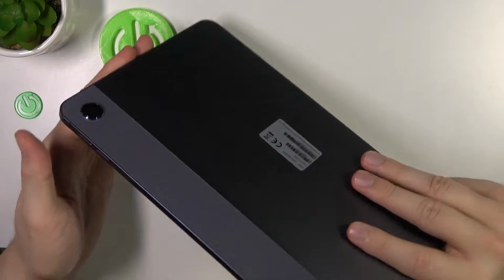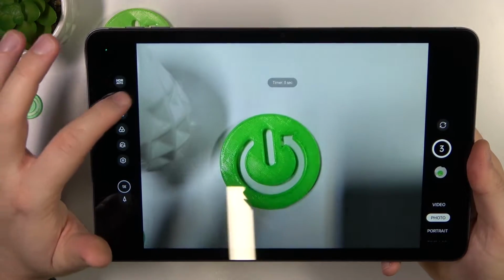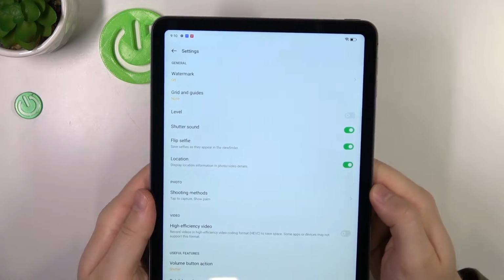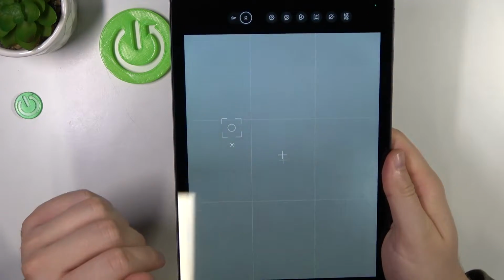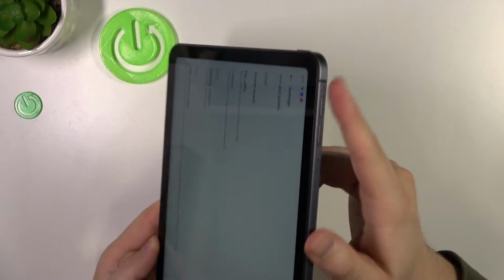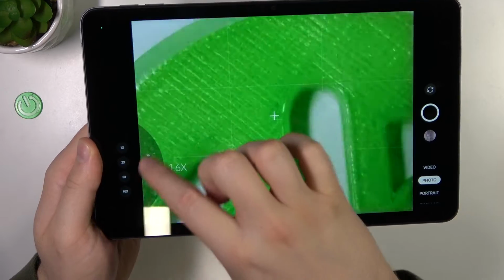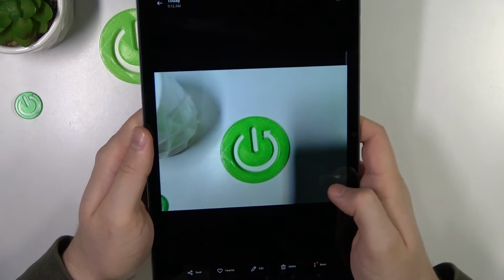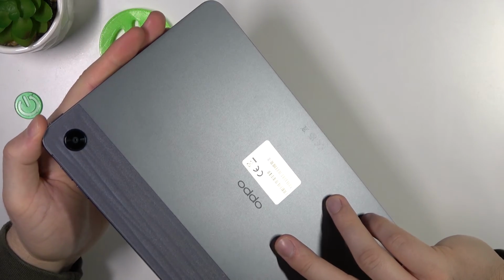OPPO Pad Air - Camera Tricks & Tips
Are you looking to get the most out of your OPPO Pad Air's camera? Look no further! In this tutorial, we'll show you some amazing camera tricks and tips that will help you take your photography to the next level. From adjusting camera settings to using advanced shooting modes, we'll cover everything you need to know to capture stunning photos and videos with your OPPO Pad Air. So what are you waiting for? Watch this video now and start exploring the amazing camera features of your OPPO Pad Air!